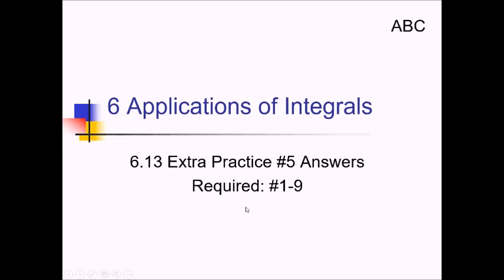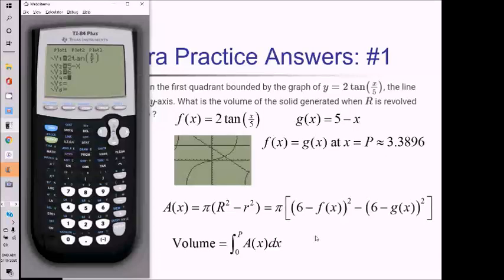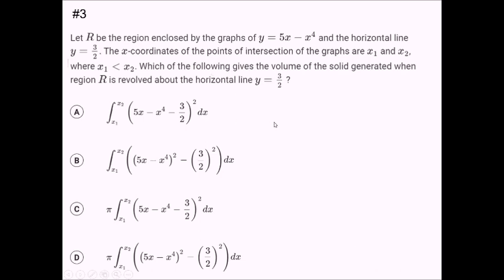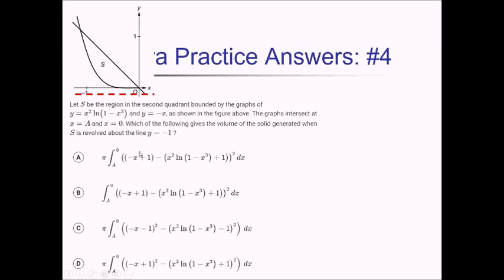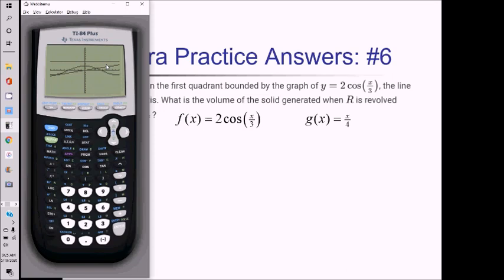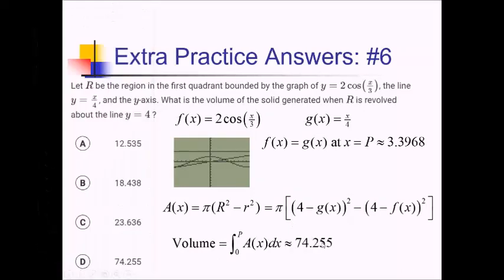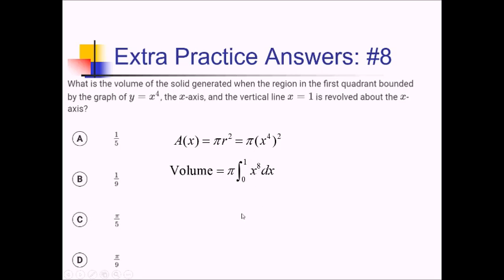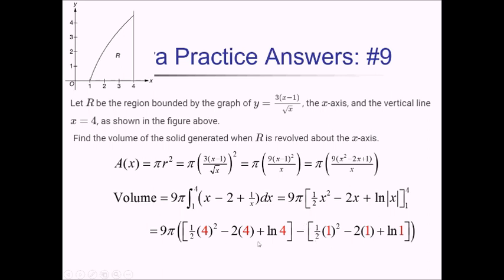Volume - Solids of Revolution: Problem Set #7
Worked problems showing how to find volumes of solids of revolution.

Go here for a PDF and handout to go along with this video